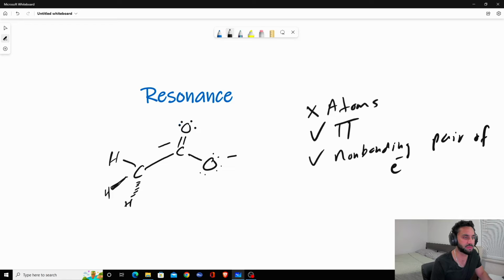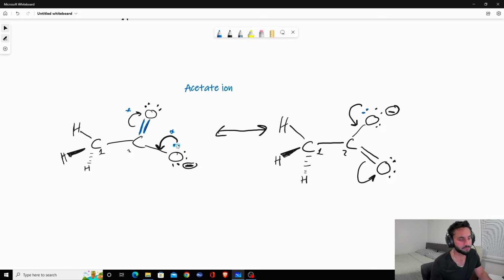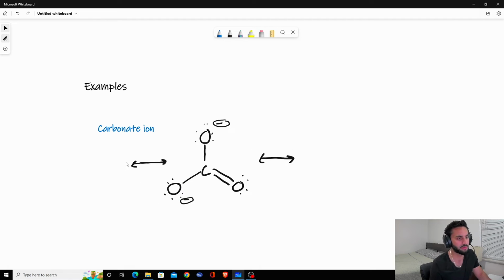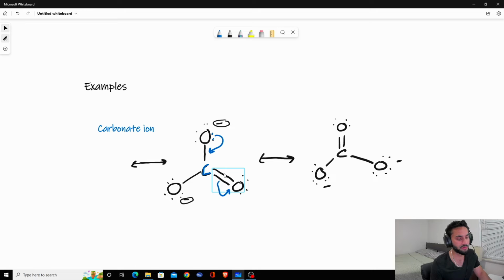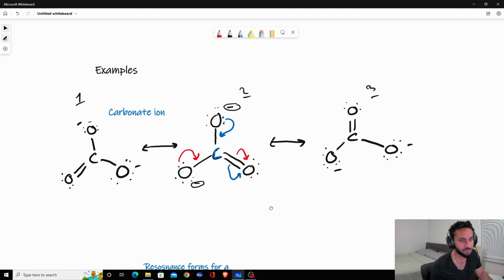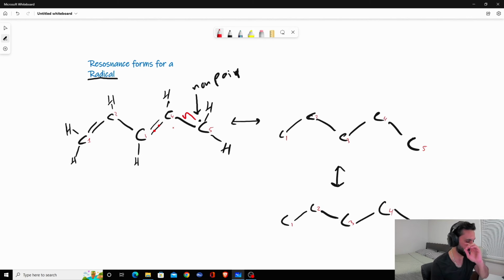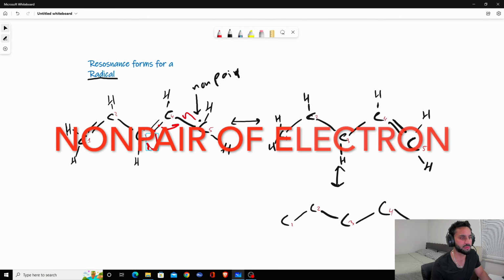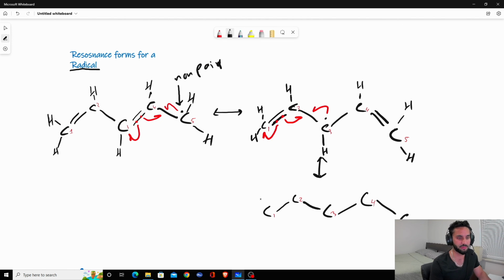Resonance Problems Part 1